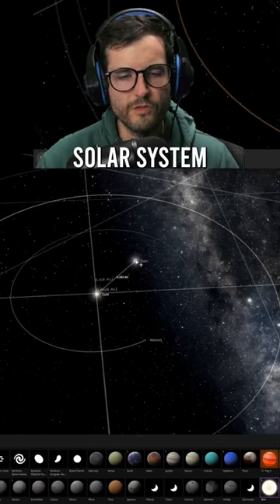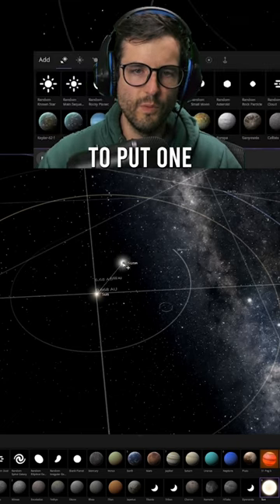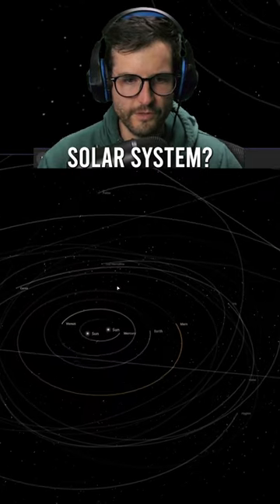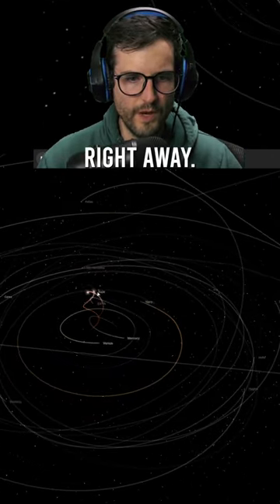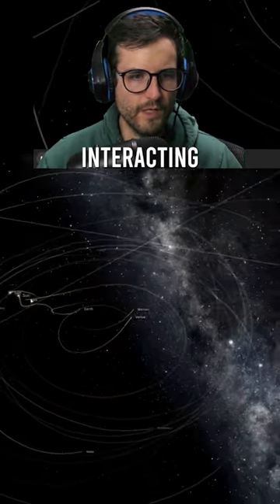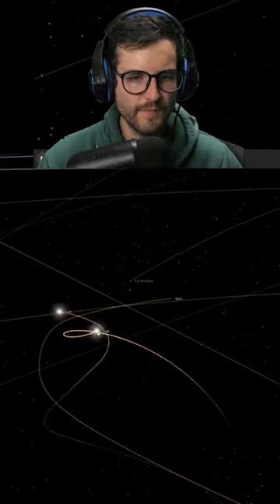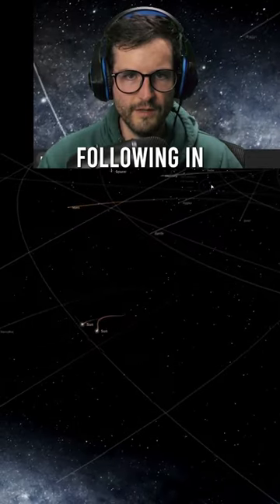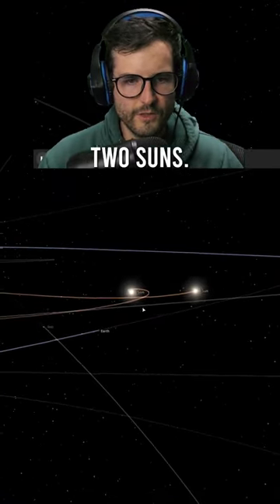What if we had 2 Suns?